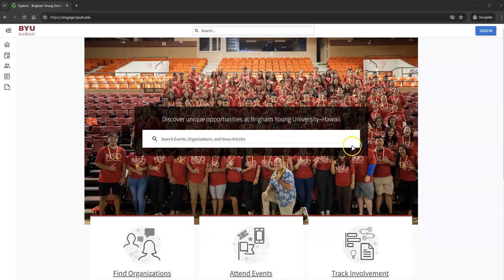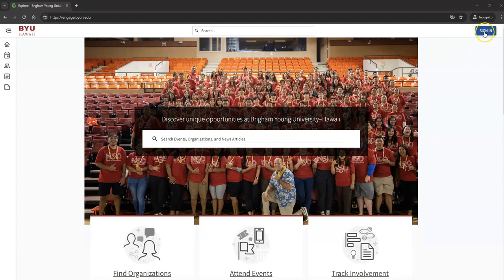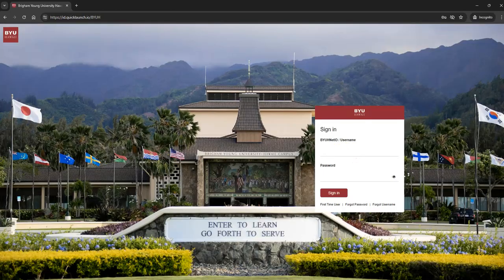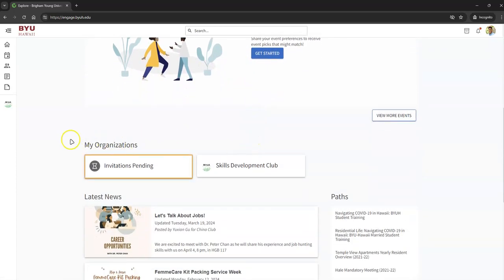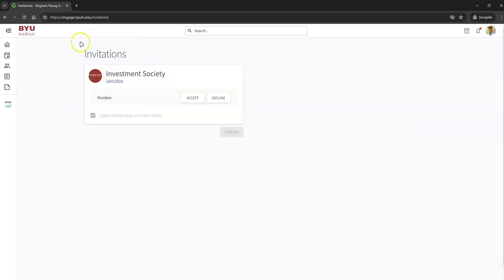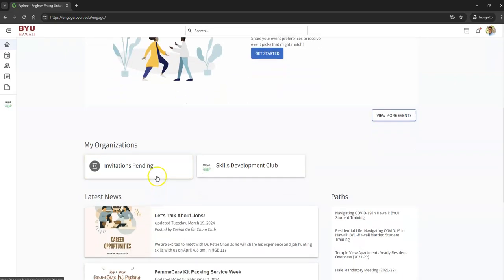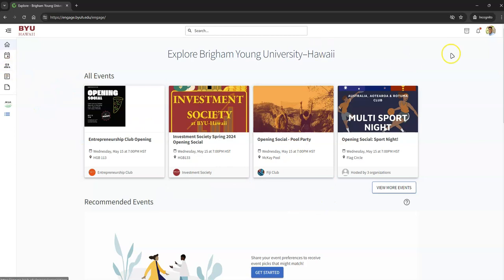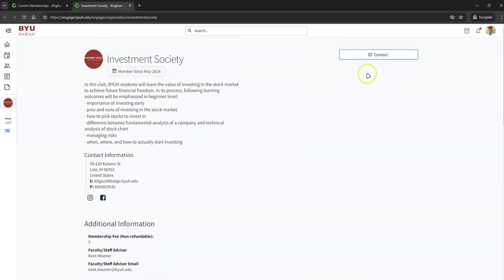Joining BYUH Investment Society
Here's how to make sure you accept the invitation for BYUH Investment Society on Engage!